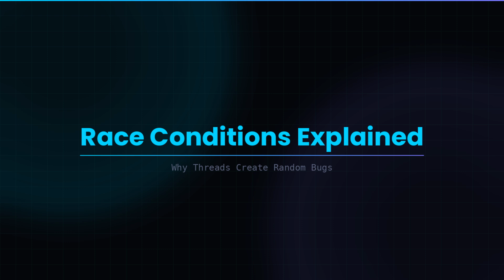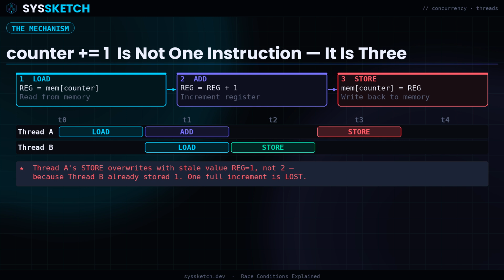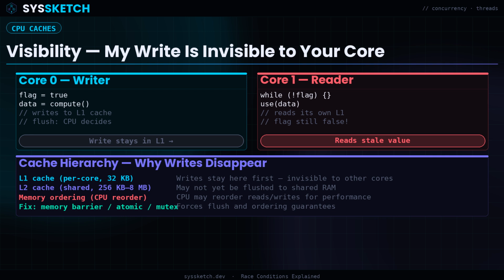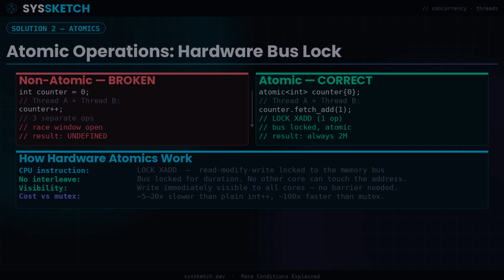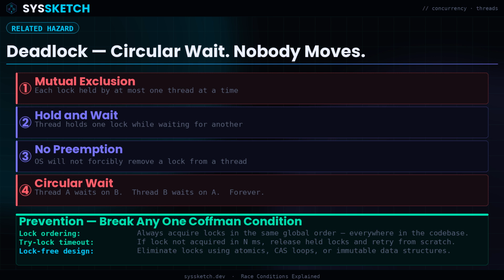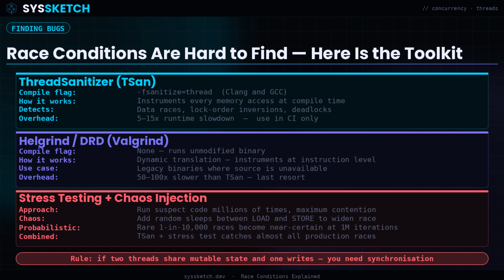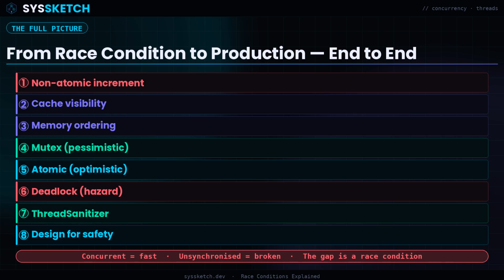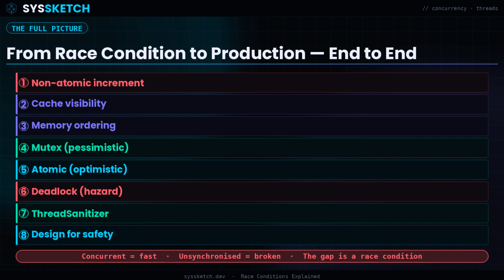Why Threads Create Random Bugs: Race Conditions Explained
You write a counter. Two threads both increment it a million times. You expect two million. You get one million, three hundred and seventy two thousand — and a different number every run. That is a race condition, and it is one of the hardest bugs in software engineering to find and fix.

In this video we build a complete mental model: why `counter++` decomposes into three CPU instructions, how L1 cache visibility gaps make writes invisible across cores, and exactly what a mutex and an atomic operation do at the hardware level.

In this video:
- The problem: two threads, one counter, wrong answer every run
- Hook: what a race condition actually is
- Atomicity: why `counter++` is three operations (LOAD / ADD / STORE)
- Visibility: why writes can be invisible across CPU cores
- Mutex: mutual exclusion, guarantees and performance cost
- Atomic operations: how hardware-level atomicity works
- Deadlock: the four Coffman conditions and how to break them
- Detection: ThreadSanitizer and stress testing
- Design patterns that prevent race conditions by construction
- The full end-to-end mental model

No intuition gaps. No hand-waving. Just how concurrency actually breaks — and how to fix it.